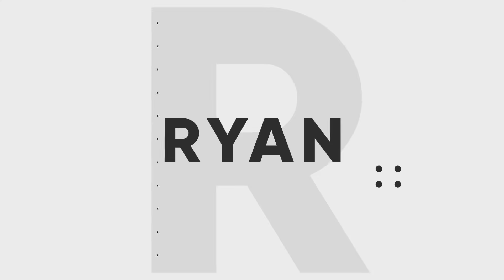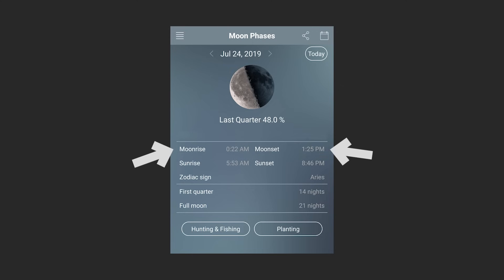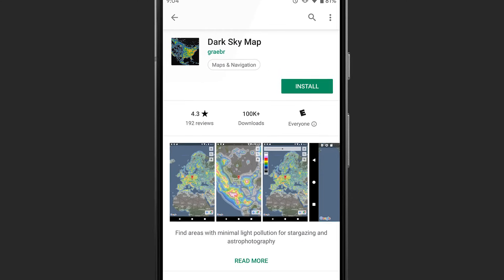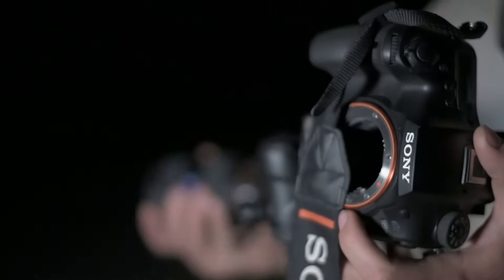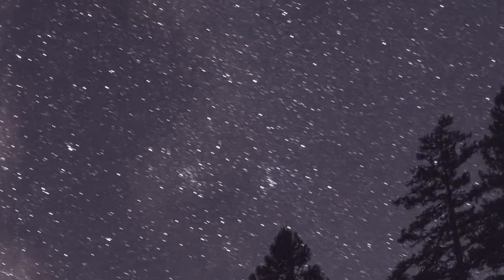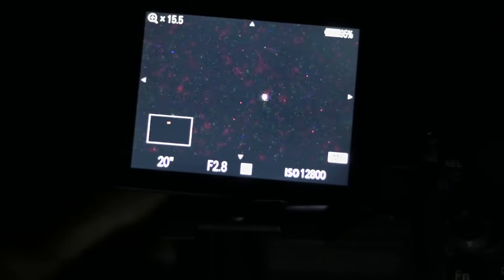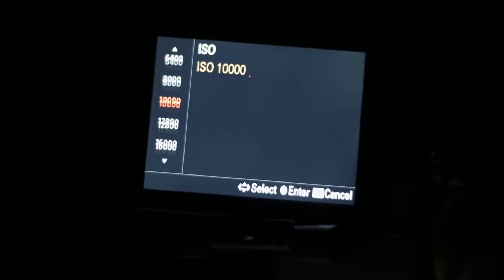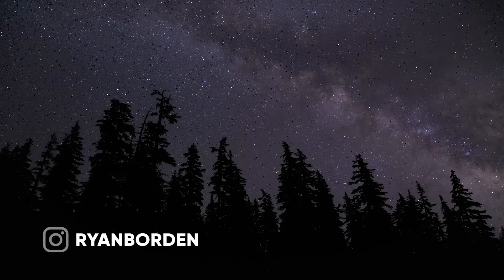HOW TO SHOOT THE STARS (Easy beginner guide)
How to take photos of the stars, the easiest way.

I don't normally make instructional videos but I figured I would try one. This is what I needed when I started shooting astrophotography so I thought I would be of help to whoever stumbles across this. If you think I should do more about different topics, let me know!

I hope you enjoy the video. Also hope this inspires you to channel your inner child and get outside tonight and have some fun!

| Filmed using
Nikon Z6
Nikon Zoom Lens
Nikon Portrait Lens
Manfrotto Bag
Manfrotto Tripod
Lav Mic
Mic Recorder